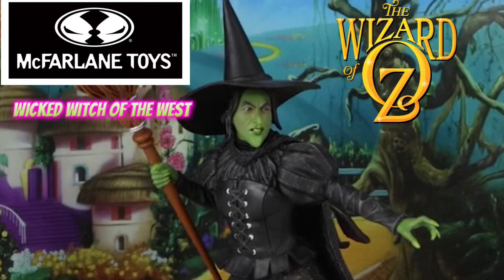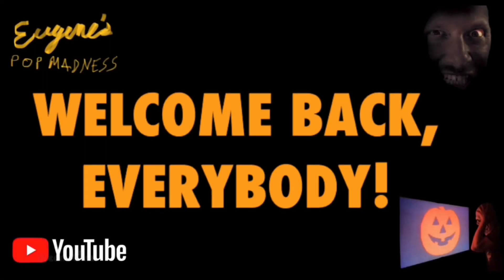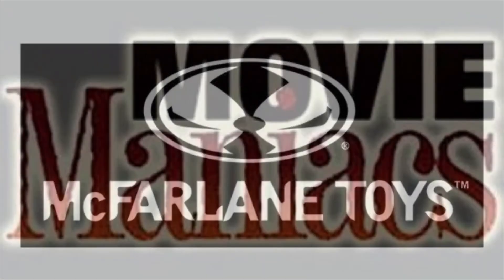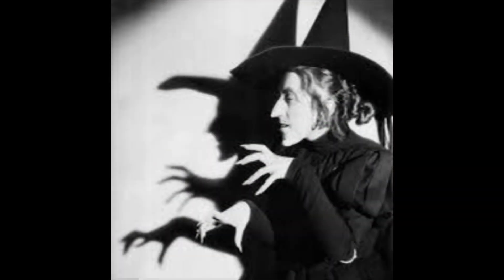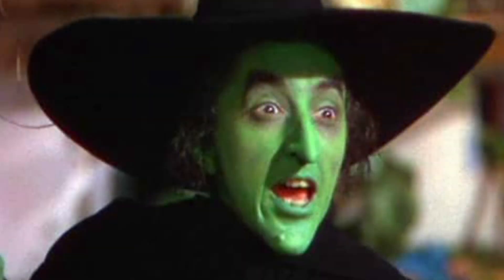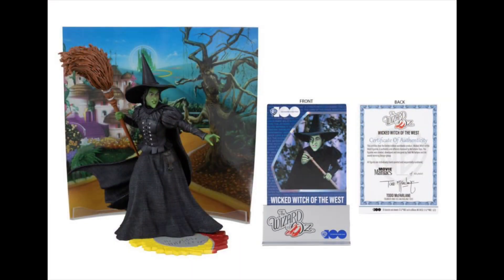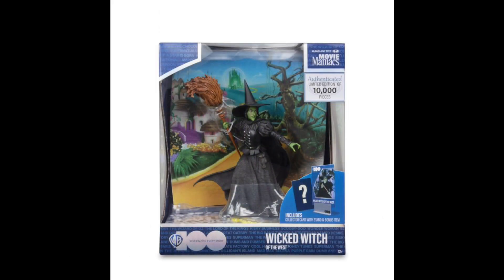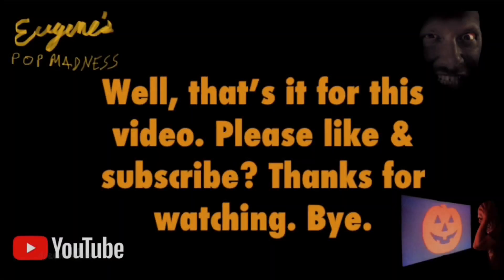McFarlane Toys WICKED WITCH OF THE WEST (MOVIE MANIACS)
A look at McFarlane Toys’ WICKED WITCH OF THE WEST figure from their Movie Manics line